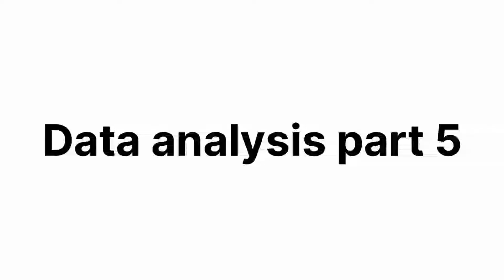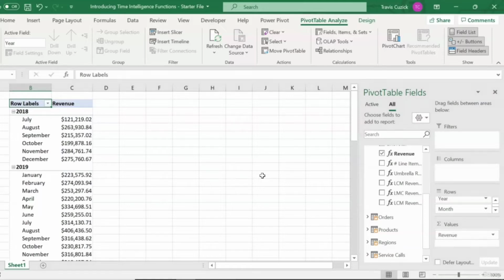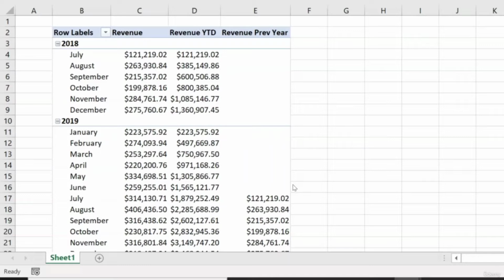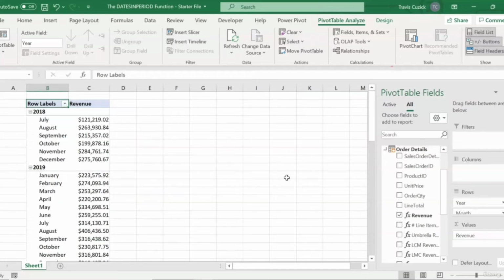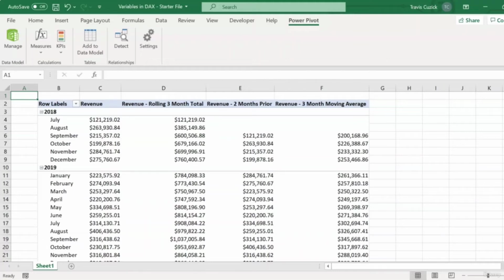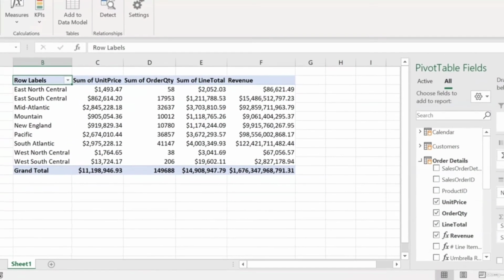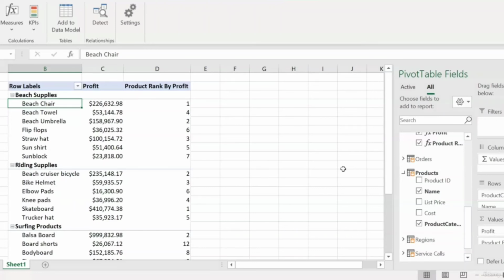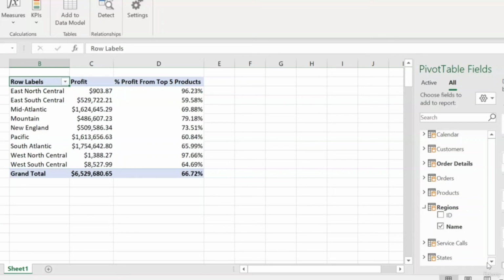Data analysis part 5 (Full course) become professional data analyst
hii guyz once again welcome to our YouTube channel and as you know this part 5 so please like our vedio and I know you thinking this course is going very big so that's why is taking time but you know how much important is this course for today's world. below is details of course

About course=The first thing you need to know about this course, is that this is NOT your granddad’s Excel.

Instead of the same old spreadsheet stuff, we’ll do a deep dive on a truly revolutionary set of tools that empower you to do industrial-strength Business Intelligence: the art and science of transforming data – usually massive amounts of it – into meaningful, actionable insights.

In the past, doing “real” BI meant using expensive enterprise software that only a select few people would have access to anyway. But with what you’ll learn in this course, you’ll be building robust Business Intelligence solutions in no time, using nothing more than an Excel spreadsheet

First up, we’ll dive into Power Query, a feature-packed yet easy to use tool for extracting, transforming, and loading (ETL for short) data from just about any source you can imagine into Excel. From text files to databases, wherever the data you want to analyze might be stored, you can use Power Query to pull it into Excel, and then transform it however you need to support your analysis.

Next, there’s an optional section on Pivot Tables, just in case you’re not already familiar with them. While Pivot Tables may not be a revolutionary new feature in and of themselves, they nonetheless play a crucial role in the Excel Business Intelligence landscape.

We’ll then learn to turn those Pivot Tables into “Power” Pivot Tables, by connecting them to the Excel Data Model…which is basically a relational database that lives right inside your Excel spreadsheet! This will allow us to mash up and analyze multiple datasets in a single Pivot Table…no VLOOKUPS required!And remember how Excel usually starts to sputter out once you try to play around with more than a couple hundred thousand rows of data? No more! Power Pivot let’s you work with up to hundreds of millions of records in a single Excel file.

Then, so we can get the absolute most out of our Data Model (and into our Power Pivot Tables), we’ll learn DAX, an incredibly powerful formula language for creating complex calculations that you can drop right into your Pivots.Since the basics of DAX syntax are easy to pick up if you’re already familiar with Excel formulas,

Of course, all that number crunching doesn’t help much if we can’t present those numbers in an intuitive, easily digestible way. That’s why I close the course out with a series of powerful visualization techniques – from conditional formatting to Pivot Charts – that will transform your calculations into insights that can be used to make real-world decisions.We’ll even explore techniques for building dynamic dashboards in Excel, using Slicers and Timelines to not only filter our charts, but actually change the metrics we display in them. And all supported by the Data Model’s capacity for juggling hundreds of millions of rows of data in a single spreadsheet.
And in each section, I use hands-on demos, practical examples, and intuitive, common-sense explanations to teach you these concepts in a way that will help you see the connection between your new skills and the problems you’re trying to solve on the job.

But just as importantly, I’ve packed the course with TONS of exercises – ranging from straightforward to challenging – that will help you retain, and even build on, what you’ve learned.

So if you want to master these game-changing tools and build professional-grade Business Intelligence solutions right on your desktop, all you need is Microsoft Excel – and this course – to do it. I look forward to seeing you there!

Who this course is for:
Aspiring Analysts who want to take their careers to the next level by unleashing Microsoft Excel’s Business Intelligence functionality to build data solutions that stand out and get noticed
Data Professionals who want to quickly augment their skills by mastering an easy to use, yet industrial-strength Business Intelligence toolset
Business owners or executives who want to empower their employees to deliver self-service Business Intelligence without buying expensive, specialized software
Any Excel user who wants to unlock the secrets of their data using the best-in-class analytical tools right in their Excel spreadsheet

Requirements:
Microsoft Excel 2013 or above
A Windows PC (unfortunately, most of these tools won’t work on Excel for Mac)
Basic knowledge of Microsoft Excel, especially formulas and functions